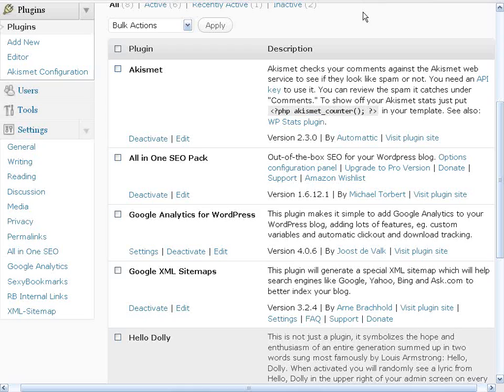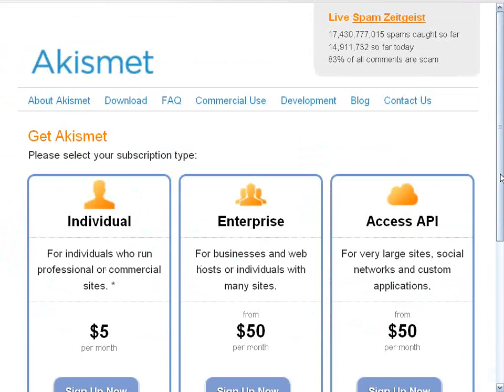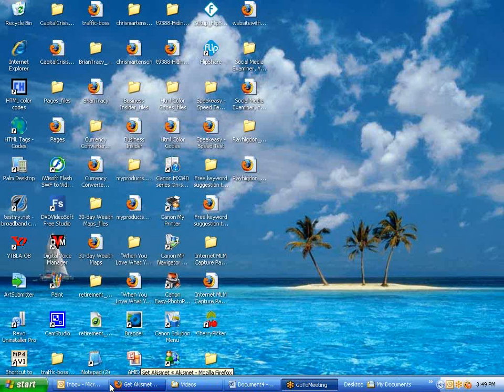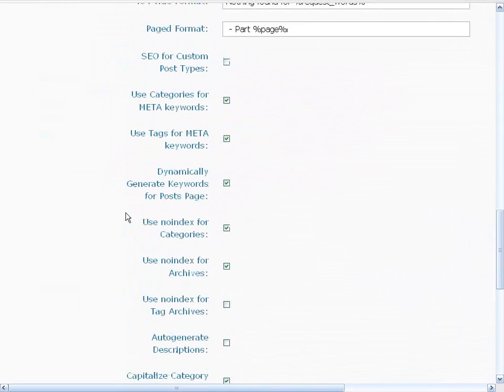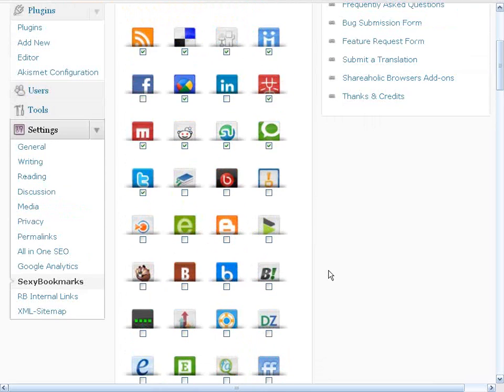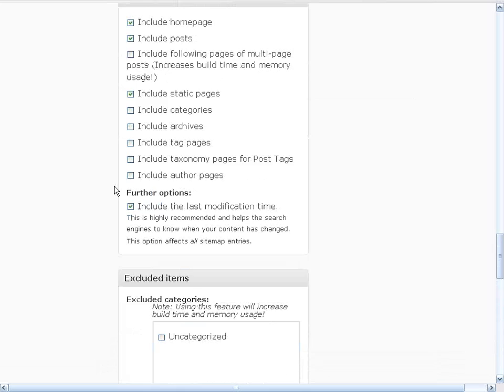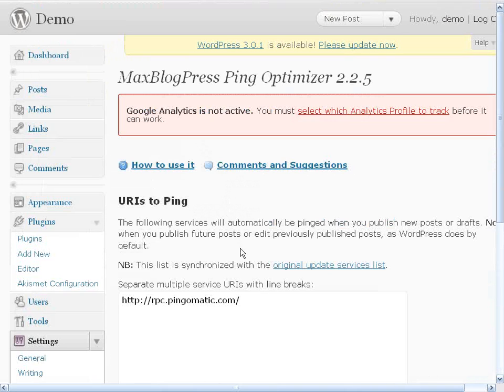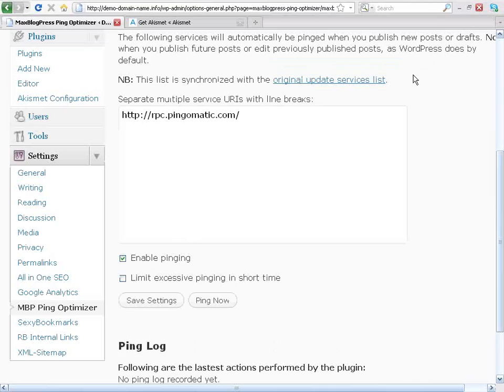How to configure Wordpress plugins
This class in the series "Creating Your Wordpress Marketing Hub" will show you how to configure Wordpress plugins.  Plugins are applications that help you create professional blogs and deliver the best content to your readers.